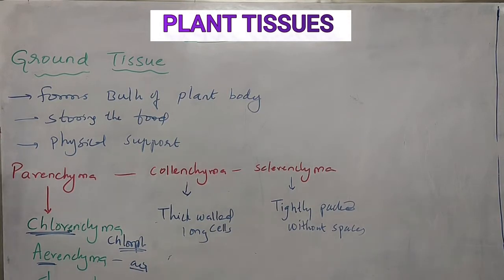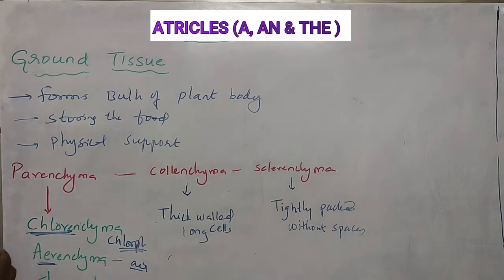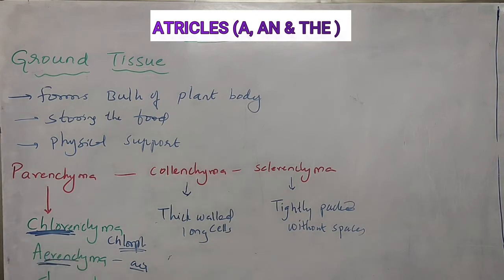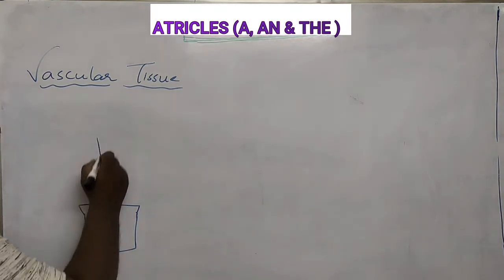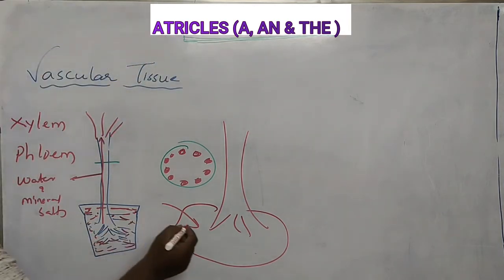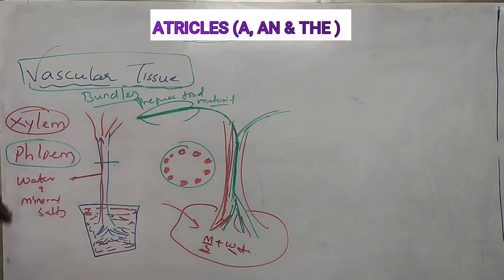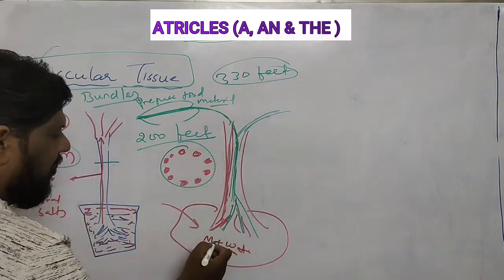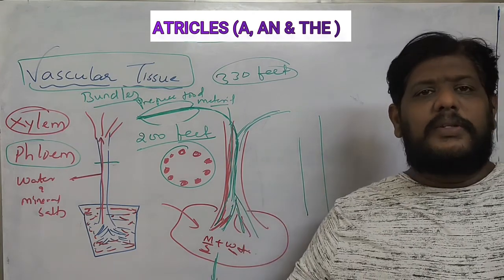VASCULAR AND STORAGE